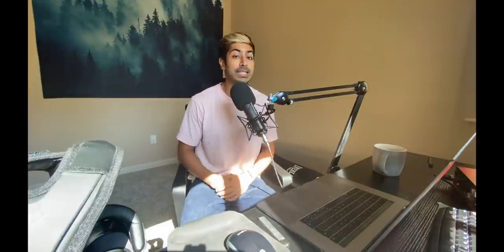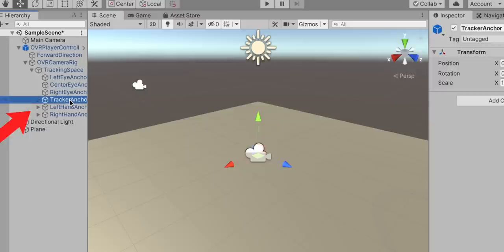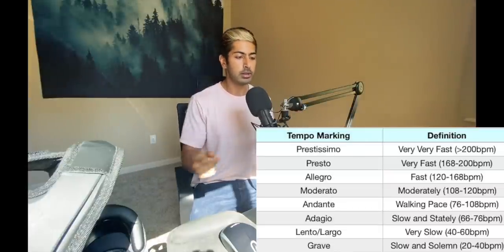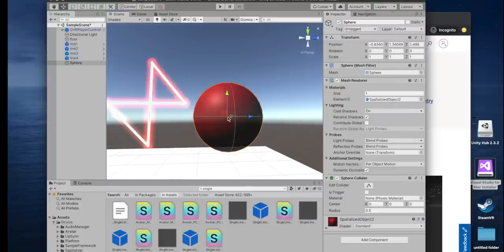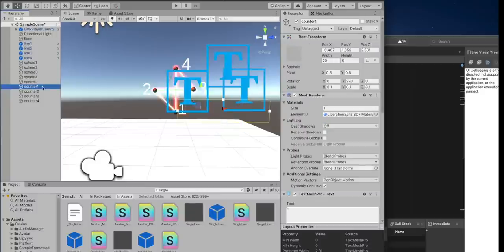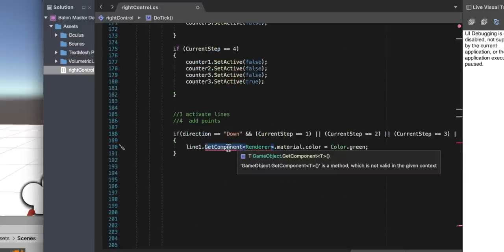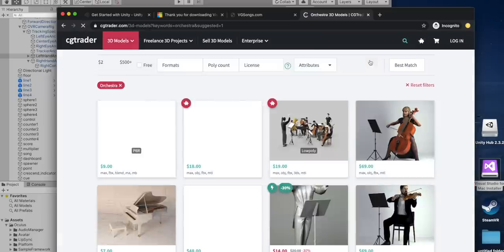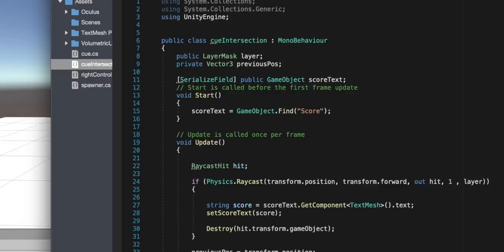Baton Master - My 1st Virtual Reality Game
The future of Education is gaming, and in order to build that future we need to start building high quality, engaging educational games. In this tutorial, I show you how I built my first game for the Oculus Virtual Reality platform in C# using Unity. Baton Master lets you practice conducting in a simulated orchestral environmental. I wanted to understand the process of encoding real-world knowledge into game mechanics. I recorded a 3 hour screencast of me rebuilding it from scratch but i condensed it as much as I could to focus on the most relevant parts for you. I'm also releasing the code so please use it as you need it to learn, build, and explore the incredible world of Virtual Reality. My favorite VR games are: Echo Arena, Beat Saber, Big Screen, The Under Presents, Pistol Whip, SuperHot, and of course Half Life: Alyx.

P.S- I've got at least 1 coding music video left in me. Sign up for my AI Sports betting Bot, WagerGPT! (500 spots available)